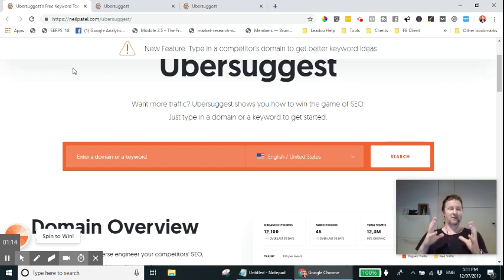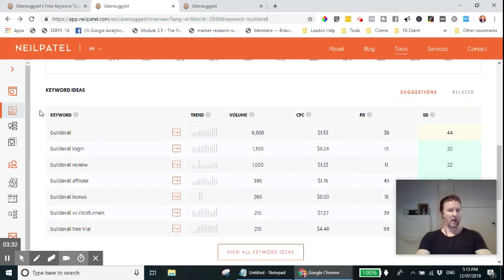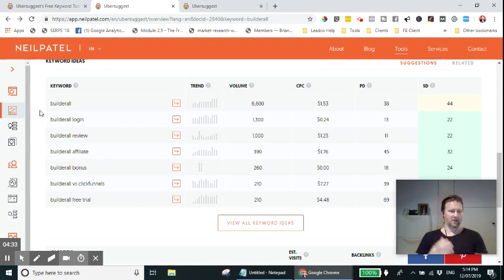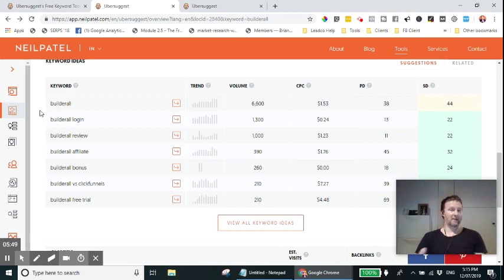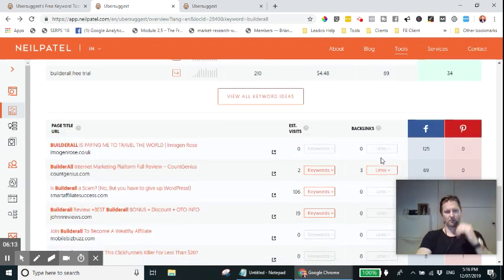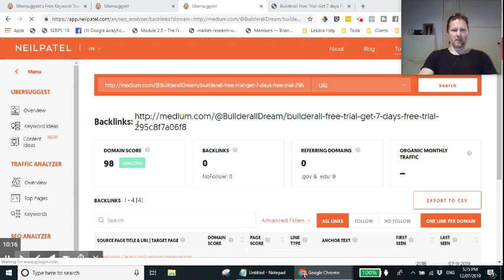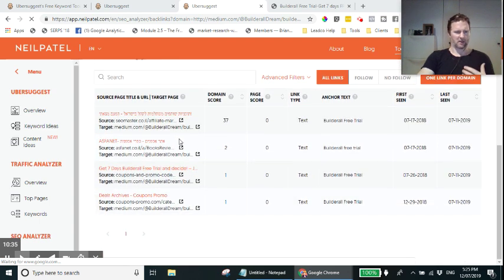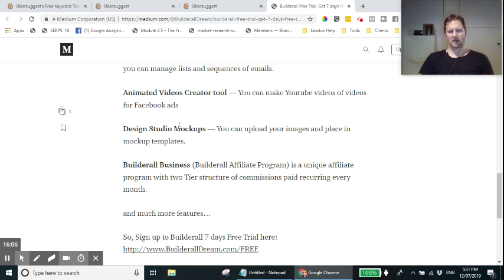Creating Your Own Online ATM Machine With Medium🏧🤑🤑 | How To Make Money With Medium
😀Want To Hit $10k Per Month Online? Creating Your Own Online ATM Machine With Medium🏧🤑🤑 | How To Make Money With Medium

Use medium.com to produce your content

Want to get exclusive bonuses and mentoring on how to grow an online business?

In this video I go over one of the many ways you can start creating your own online atm machine.

The process is relatively simple and looks to exploit buyer keywords and leverage one of the best domains to share content on. It already has high domain authority so it is easy to rank. This process is made easier by the fact that there are not too many competitors aiming at these long tail keywords.

I show how to create your own little atm machines and make money from medium. This of course is just one way to make money on medium but it's in my opinion the easiest and the best way to make money on medium.

Medium is in the top 250 websites in the world and receives over 232 million hits per month. With around 20% of that coming from US residents.

I hope this training helps! Please let me know if you would like more!

Jamie G

Creating Your Own Online ATM Machine With Medium will also help you make money on medium. medium for affiliate marketing is a great way to grow your own cash machine. how to make money on medium through affiliate marketing. It is one of the best way to make money on medium. affiliate marketing 2019 ,affiliate marketing with medium,do people make money from medium,how to start a medium blog,how to use long tail pro for keyword research,affiliate marketing for beginners 2019,affiliate marketing for beginners 2019 simple $500 a day tutorial,Jamie g,